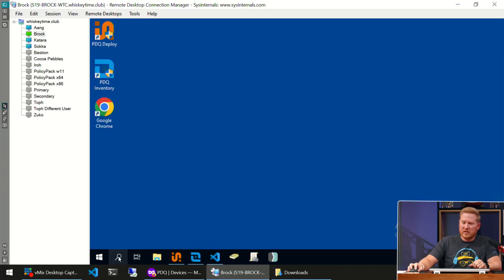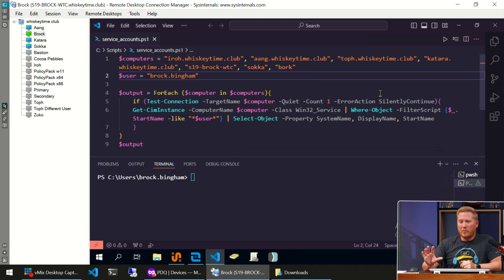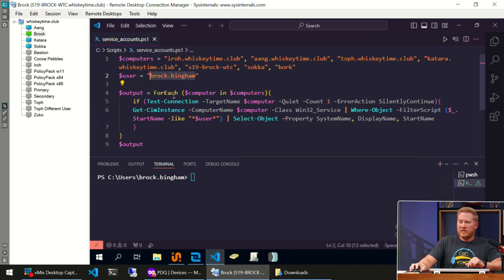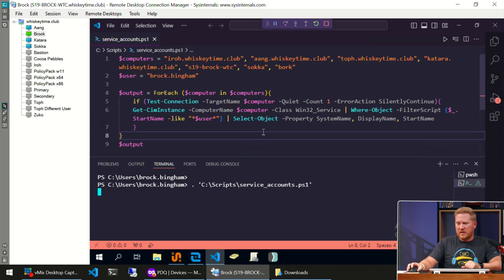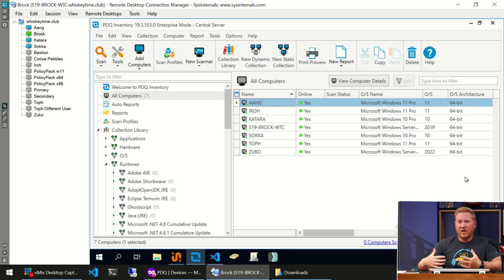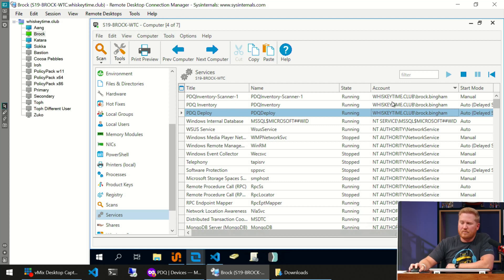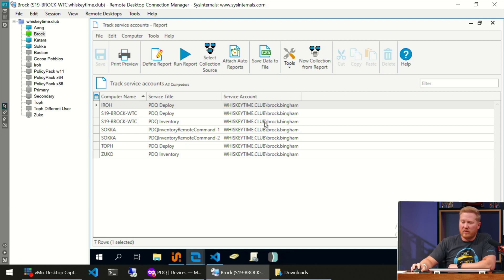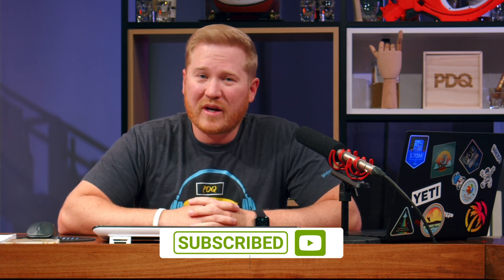Find and Manage Service Accounts in Windows 10 & 11: Simplified and Demystified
Ever wondered how to track those pesky service accounts in Windows? Brock is here to show you the ropes. Whether you’re updating passwords or just like playing detective, Brock’s got the tricks. He’ll start simple (so even you can follow along) and then dive into some advanced wizardry. Using the Services app, writing scripts in VS Code, and the almighty PDQ Deploy and Inventory – he’s got it all covered. It’s a nerd fest, and you’re invited!